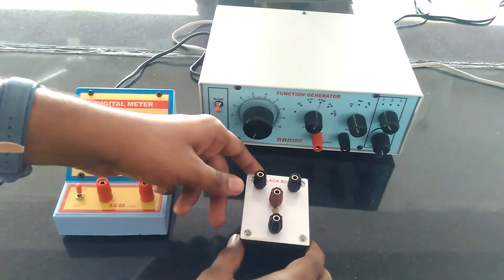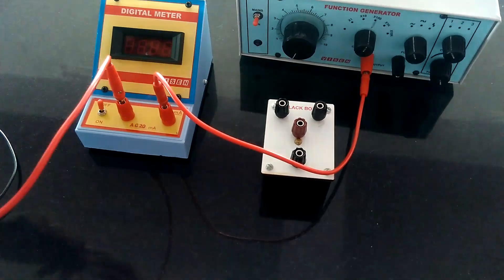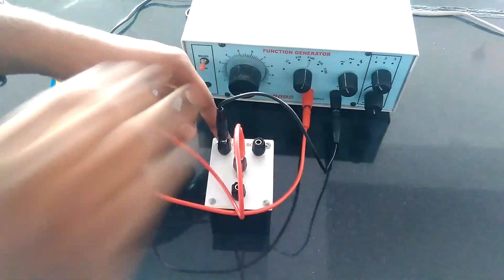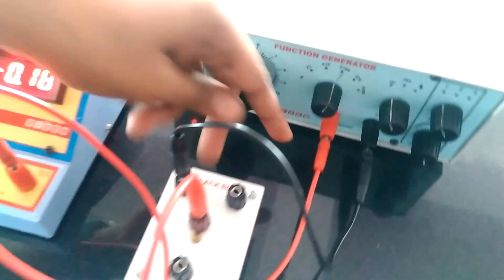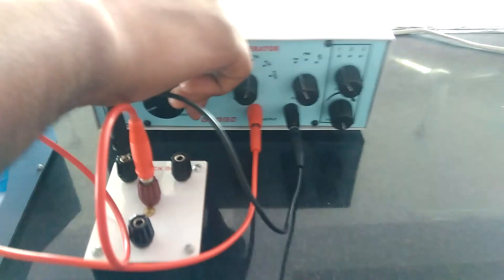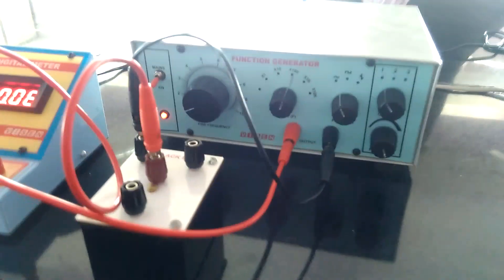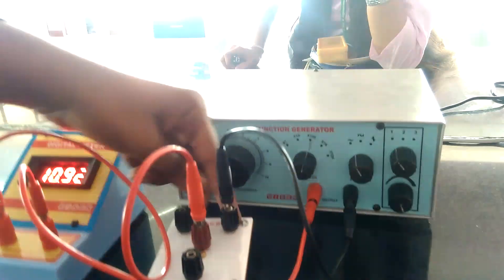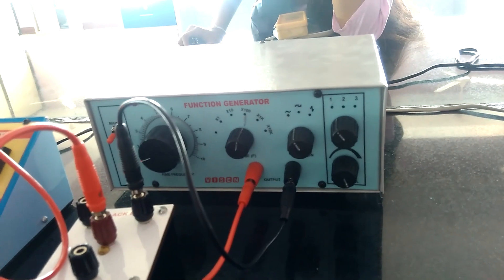VTU l Physics Cycle l Physics Lab l Black Box Experiment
VTU l Physics Cycle l Engineering Physics Lab